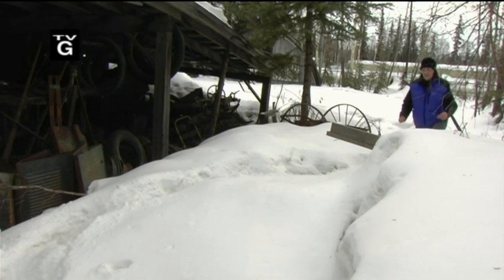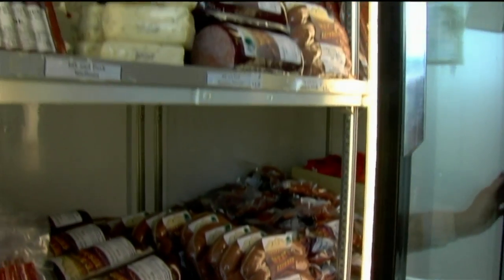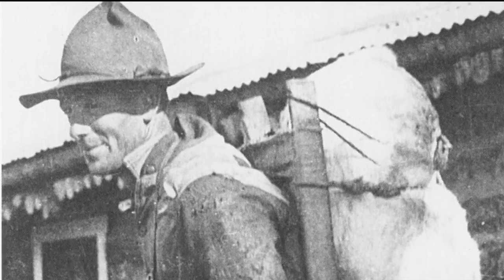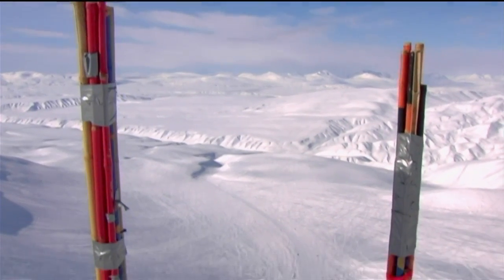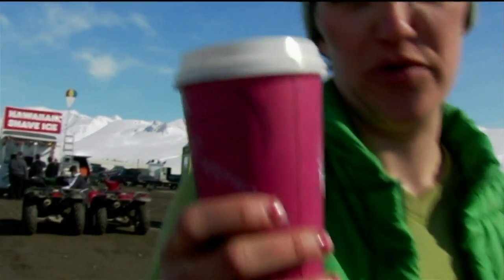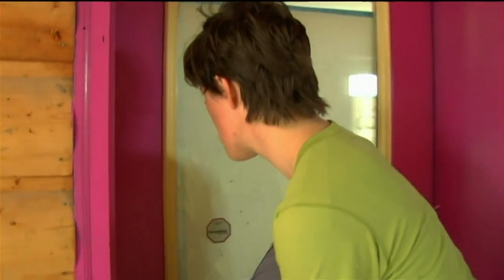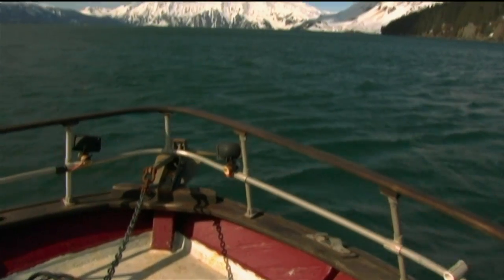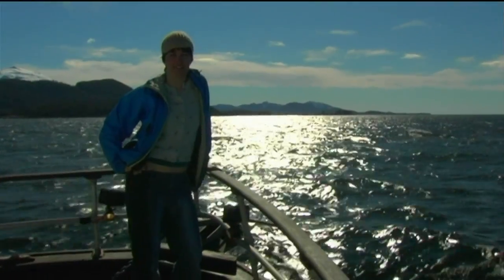Anywhere, Alaska: Roadhouses & Recreation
This episode of Anywhere, Alaska featured Heather Taggard traveling the Richardson Highway from Fairbanks to Valdez, retracing the Valdez Trail in search of Spring adventure. Stops along this scenic highway included the Black Rapids Roadhouse, Arctic Man, Delta Junction, Glennallen, and Valdez for mix of history, extreme sports, and serenity.